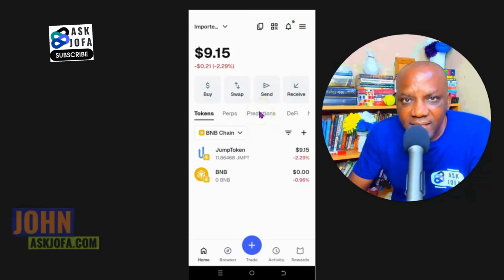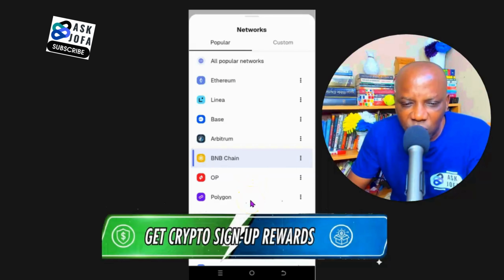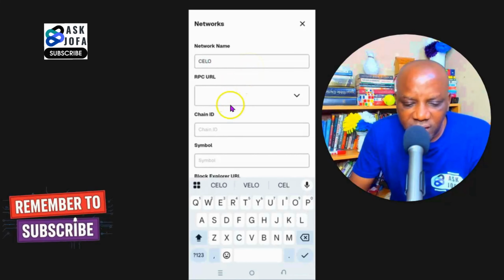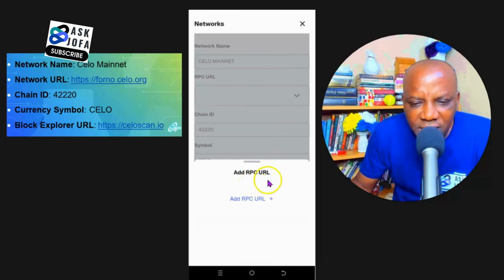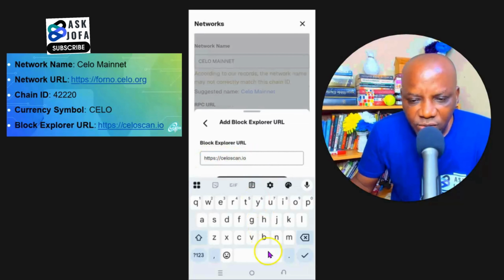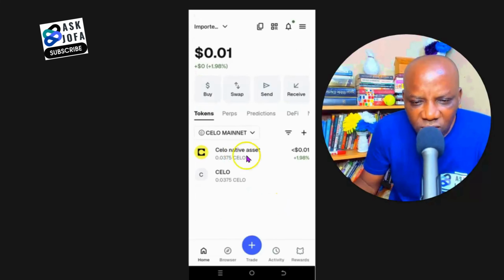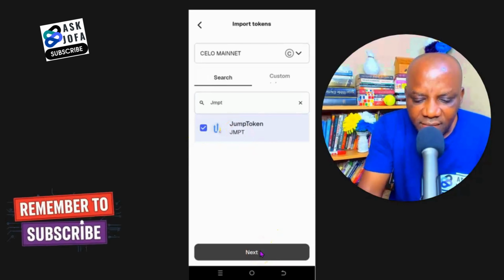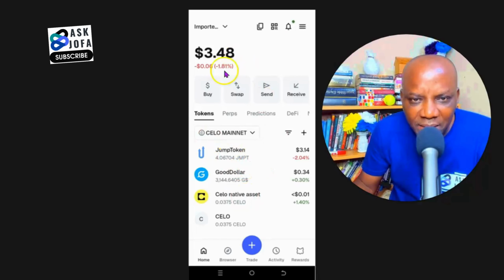How to Add Celo Network in MetaMask (Fast & Easy Setup)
In this video, I show you exactly how to add Celo network in MetaMask quickly and securely. Whether you are setting up your wallet for the first time or need to recover your settings, this Celo MetaMask setup tutorial covers everything you need to know.

➡️Trade Smarter on Bybit — Claim Rewards bonuses!

I’m John Ajiboye, and here at ASK JOFA, we focus on practical tools for building your online business.

👇 Celo Mainnet RPC Settings (Copy & Paste Details) For those looking for the celo network manual setup MetaMask details immediately, here is the accurate configuration to add Celo wallet to MetaMask:

    Chain ID: 42220
    Currency Symbol: CELO

📝 What You Will Learn in This Video:

Metamask Add Celo Mainnet: The step-by-step process for desktop and mobile.

Manual Configuration: How to input MetaMask custom network settings Celo correctly.

Token Setup: How to add cUSD to MetaMask so you can see your stablecoins.

Troubleshooting: What to do if the Celo network MetaMask connection fails.

💡 Why This Matters for Your Business: Understanding how to use Celo with MetaMask opens doors to low-fee transactions, which is vital for maximizing profits in affiliate marketing and decentralized finance (DeFi). This guide ensures you have the technical foundation to succeed. Note: While this video focuses on MetaMask, similar RPC settings apply if you are searching for how to add Celo network to Trust Wallet.